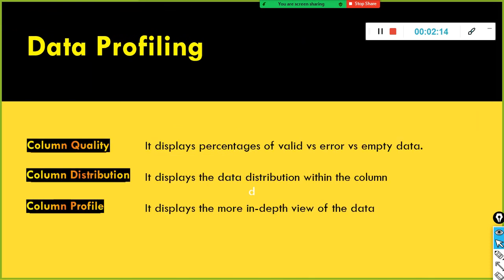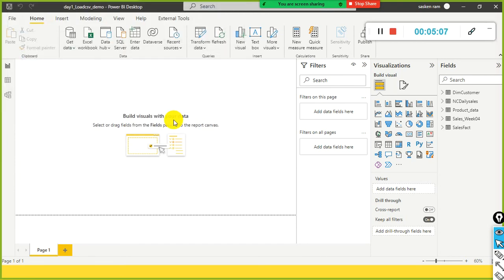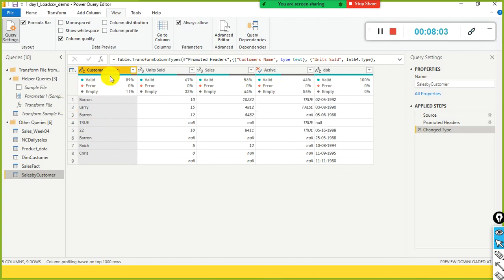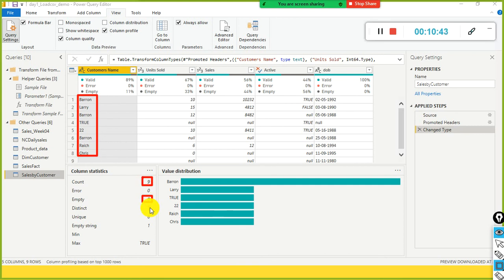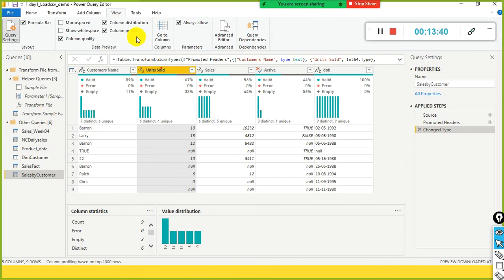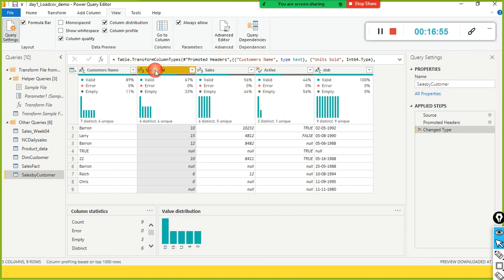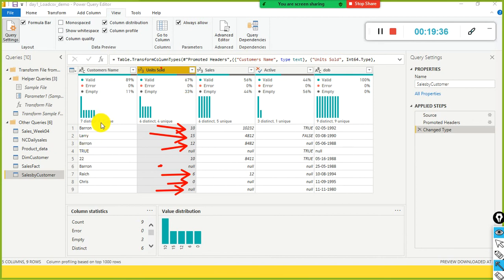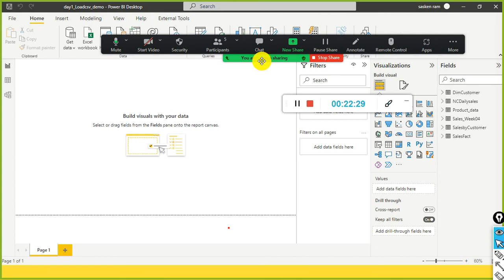2.0 Data Profiling